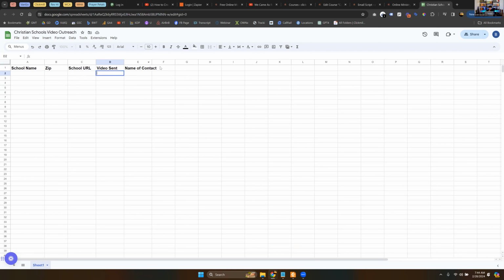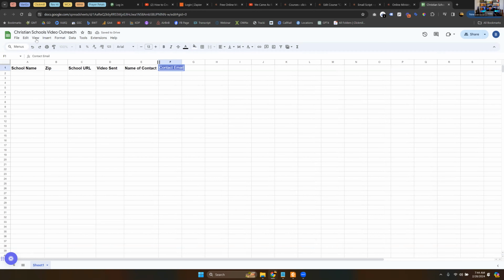Spreadsheet For Cold Lead Tracking | Full Cold Lead Outreach Training | VIDEO 4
Video Description: In this video, Brett from Clickmill.co introduces a spreadsheet for cold lead tracking, an essential tool for managing your outreach efforts. As part of his cold lead outreach training, Brett explains how to organize your leads using Google Sheets, including tracking school names, zip codes, website URLs, contact details, and follow-up actions. Learn how this simple system helps you stay organized, build relationships, and provide real value to potential clients. Brett also draws inspiration from the New Testament, showing how meeting needs and calling others to action applies to cold outreach. If you're looking to optimize your cold lead tracking and outreach strategy, this video is for you!

Timestamps:
0:00 - Introduction: Why You Need a Lead Tracking Spreadsheet
0:07 - Setting Up Your Google Sheet for Cold Lead Outreach
0:33 - Columns to Include: School Name, Zip Code, Contact Info
1:00 - How to Track Videos Sent and Follow-Up Actions
1:23 - Adding Value to Leads to Build Trust
1:50 - New Testament Approach: Meeting Needs Before Calling to Action
2:30 - How the Spreadsheet Fits Into the Outreach Process
2:57 - Next Steps: Finding Leads to Add to Your Spreadsheet

After four years of Christian college, Brett worked at discipleship schools, Christian camps, and was a Youth Ministry Director at the Salvation Army. He later spent 6 years in sales and as a Marketing Executive for a digital marketing firm. Brett then started Clickmill, a digital marketing firm that works with Christian churches and nonprofits. Brett’s courses on church marketing have over 10,000 students in 143 countries.

Clickmill specializes in helping Christian ministries implement custom digital marketing strategies to reach more people, more effectively. Brett and his wife Siomara live in Honolulu, HI.